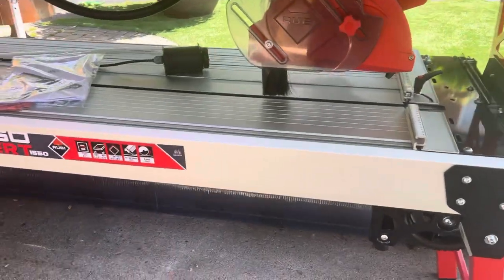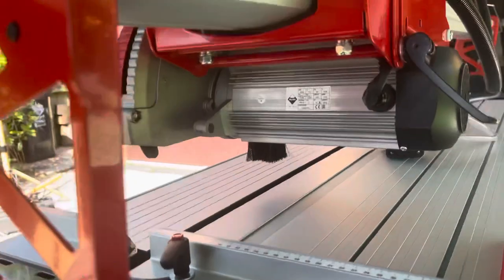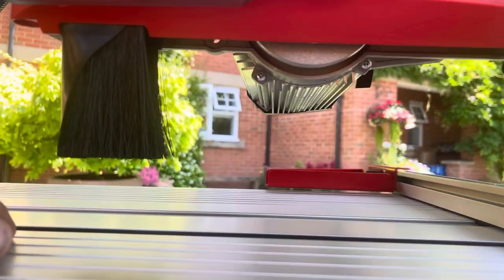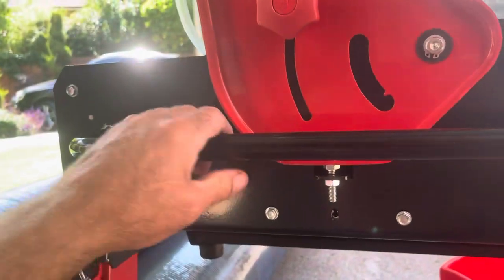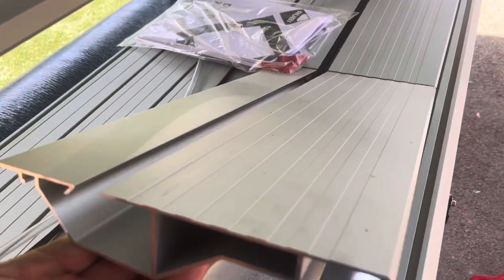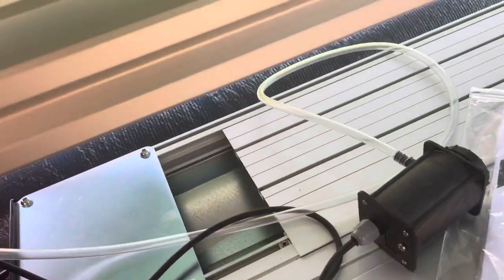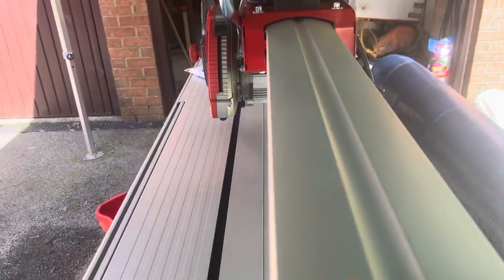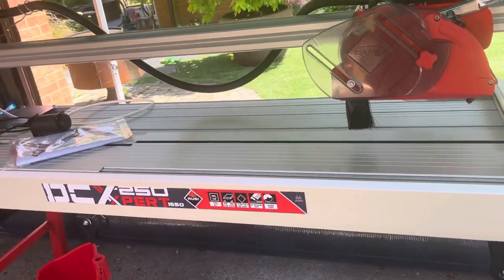Rubi DC 250 Xpert 1550 Overview Review Part 1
A quick overview of this new Wet Saw

I would love to get some feedback from you and listen to your thoughts about Porcelain, would it be your choice?